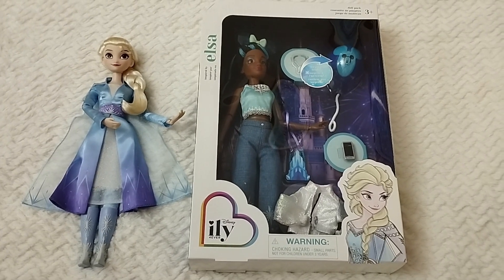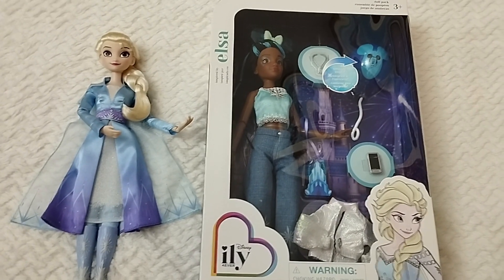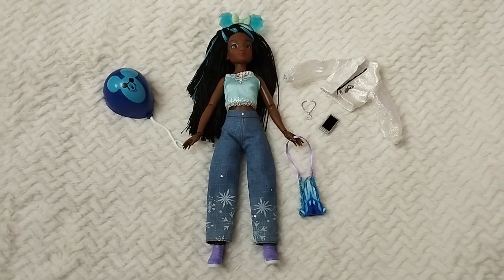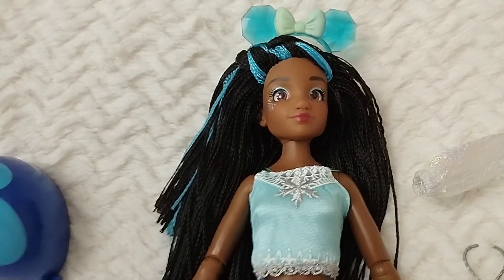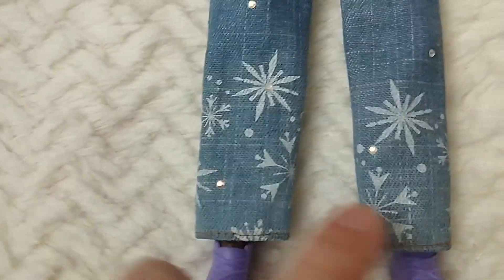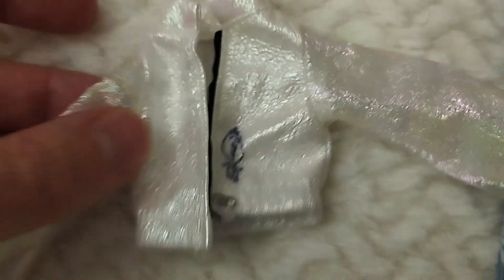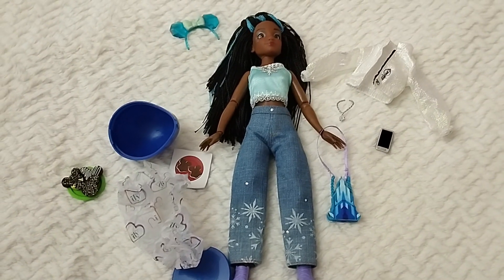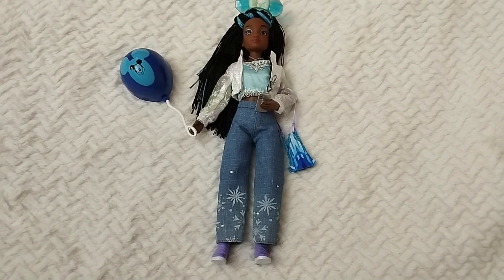💖🎬✨❄️PREMIERE- Unboxing & Detailed Review New Ily 4Ever Elsa Inspired Doll!/Try on Classic Elsa❄️✨🎬💖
SPANIOL

SPANIOL